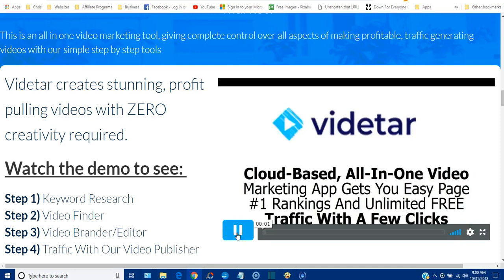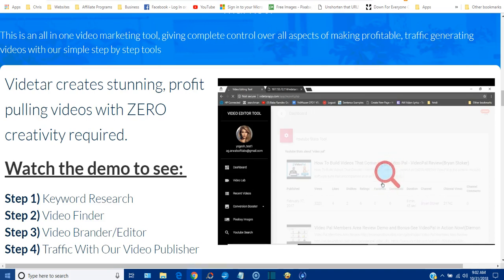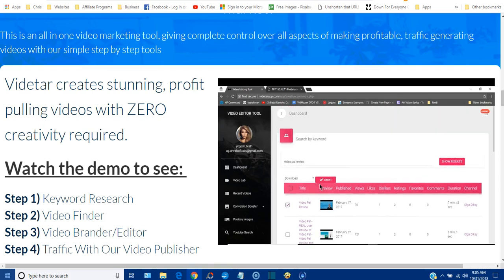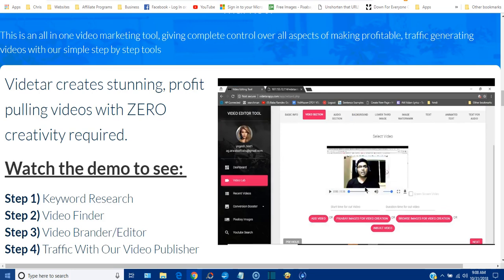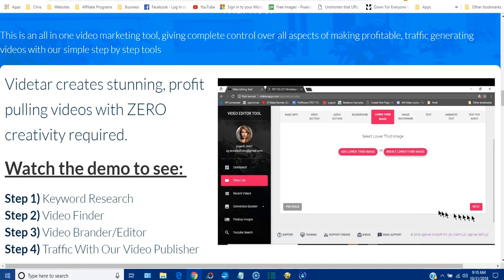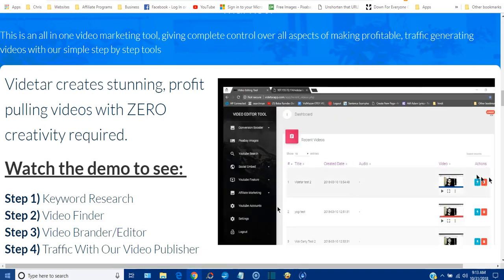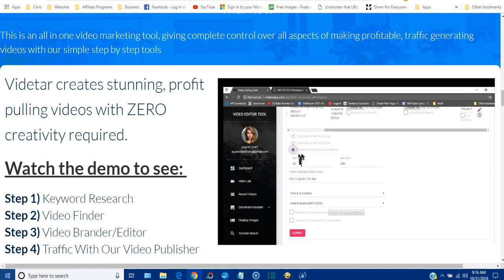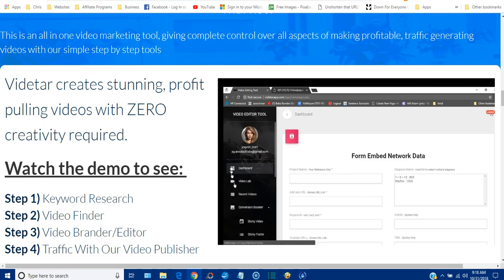Videtar Demo | All In One Video Creator & Marketing Software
What is Videtar?  Videtar is an all in one video marketing tool, giving complete control over all aspects of making profitable, traffic generating videos with our simple step by step tools.

The doors to Videtar open on Friday November 2nd at 10am EST, and when you get there and get this right when this goes live, you’ll lock-in a special, early-bird discount.